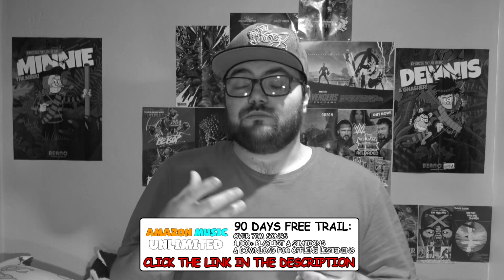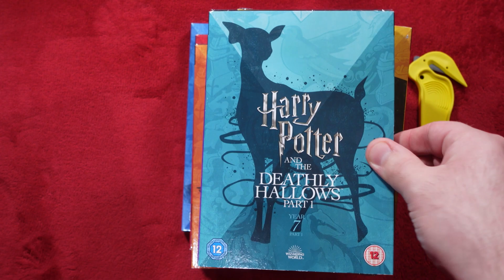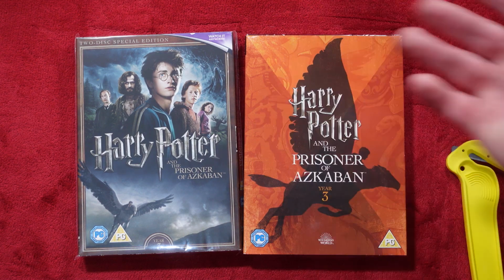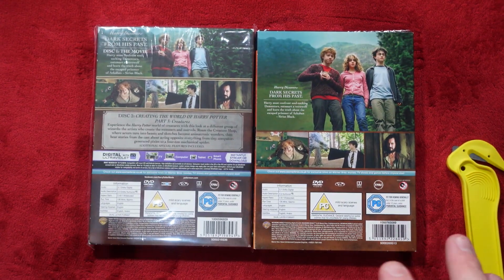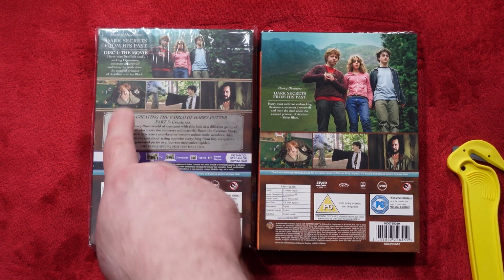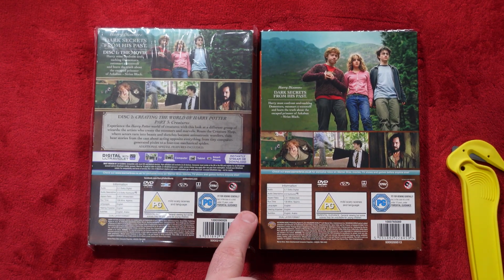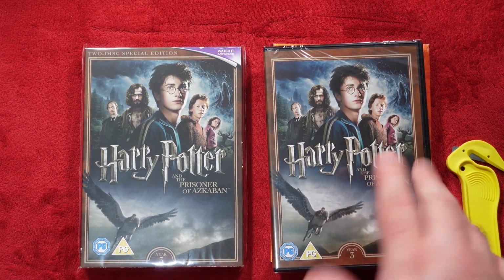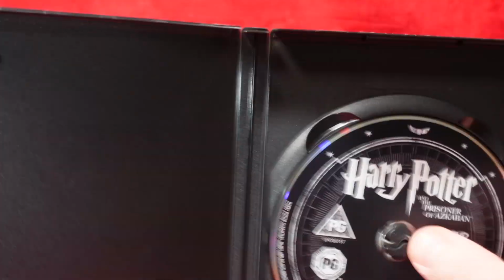Harry Potter and the Prisoner of Azkaban [Year 3 - Wizarding World Edition] DVD UNBOXING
📦Unboxing the Wizarding World Edition of Harry Potter and the Prisoner of Azkaban on DVD! You can pick this up at any retailers or DVD shop for a good deal either brand new or pre-owned, also you can shop around online for a cheaper price.

🌟Get 3 Months FREE of Amazon Music Unlimited!
- Access 70 Million Songs
- 1000's of Playlist/Stations
- Download Songs/Playlist for Offline use

🔔 MAKE SURE YOU TURN NOTIFICATIONS ON

🎁TubeBuddy is a FREE browser extension that integrates directly into YouTube to help you run your channel with ease.

Get help with Titles, Description, Tags, Thumbnails, Member Perks, Check list, Tutorials and MORE+